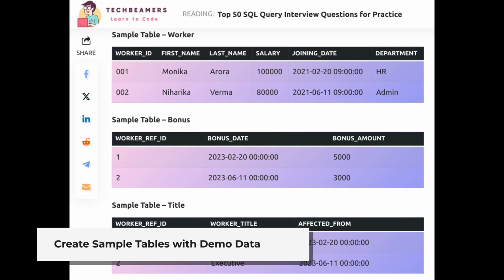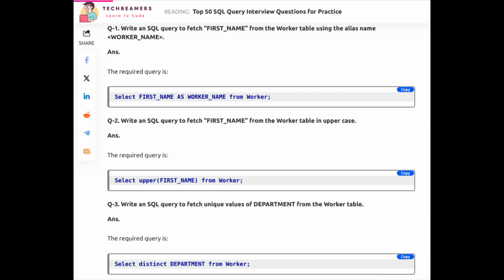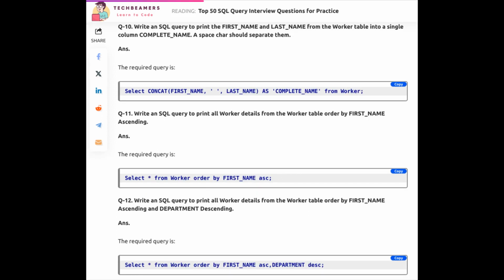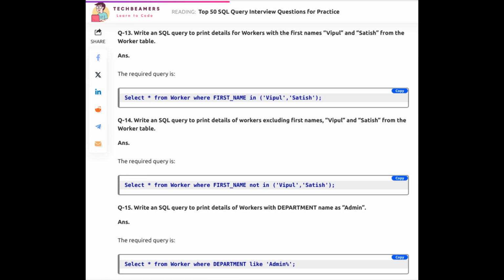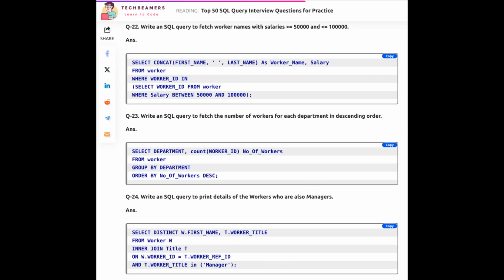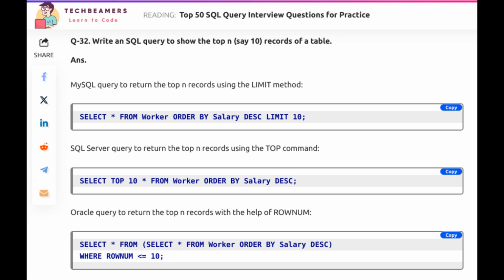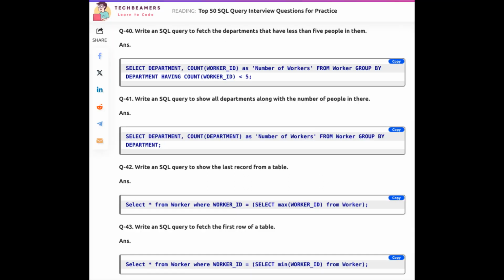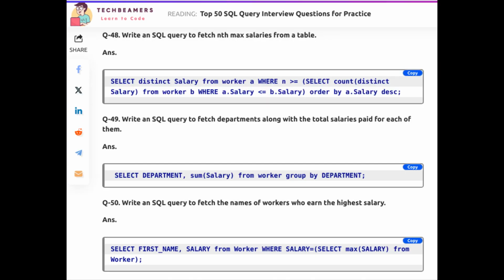50 SQL Queries for Practice with Solutions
You can test your SQL skills with TechBeamers' Exercises. We have brought a variety of SQL exercises (with solutions) for practice.

Try to solve the exercise first by yourself. If you're stuck, get help from the provided solution. Practice as much as possible to gain a good understanding of SQL.